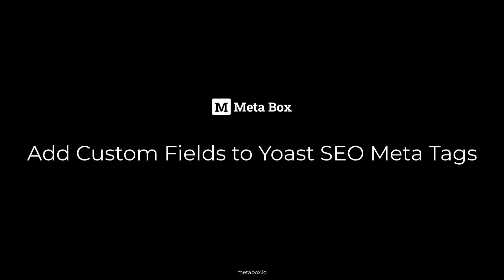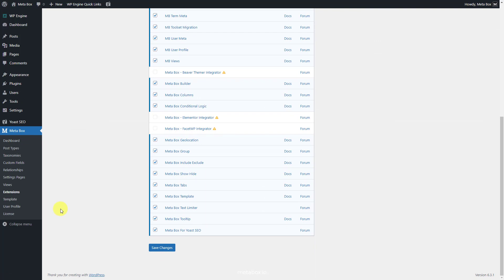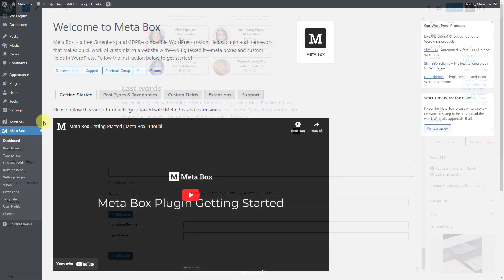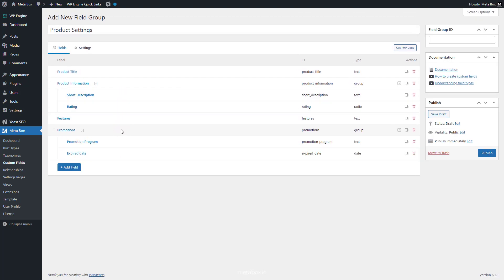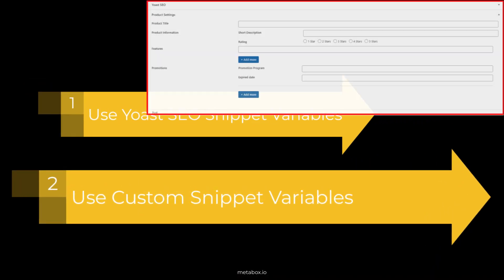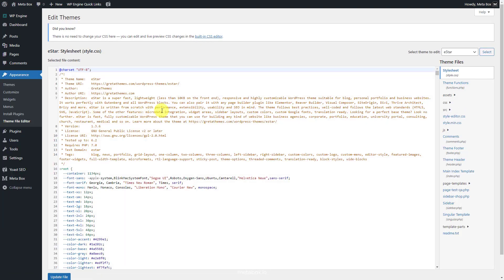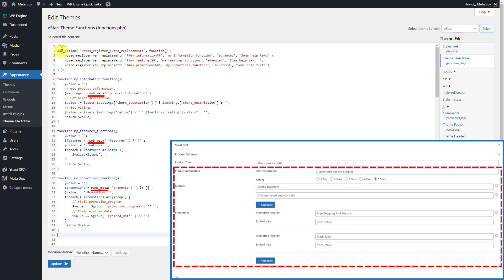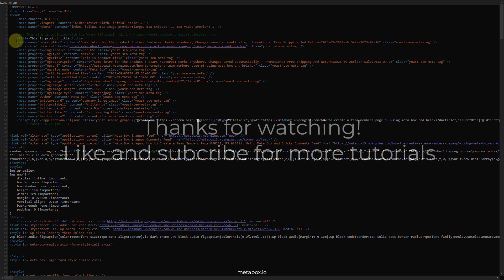Add Custom Fields to Yoast SEO Meta Tags | Meta Box Tutorial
Normally, when you use Yoast SEO on your site, there will be a section to fill in the title, and description that helps search engines index them easier. You can fill in static content or dynamic content in these sections. But in some cases, you may want to get content not only from those default fields but from custom fields. So, how to add content from custom fields created with Meta Box to Yoast SEO meta tags, just follow these practices.

0:00 Intro
0:45 Before Getting Started
1:46 Step 1: Create Custom Fields
4:02 Step 2: Output the Custom Fields Values to be the Meta Tags
4:37 Step 2.1: Use Yoast SEO Snippet Variables
5:27 Step 2.2: Use Custom Snippet Variables